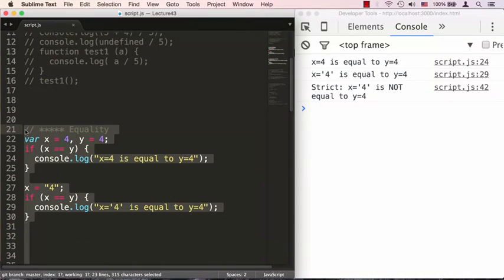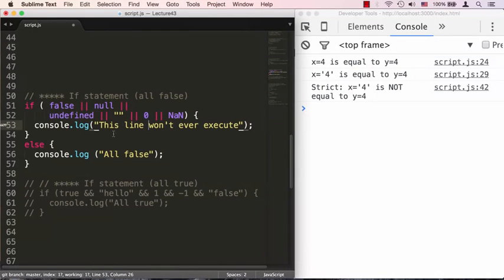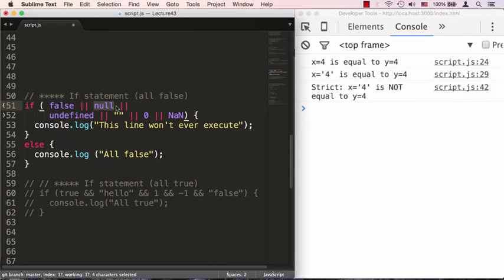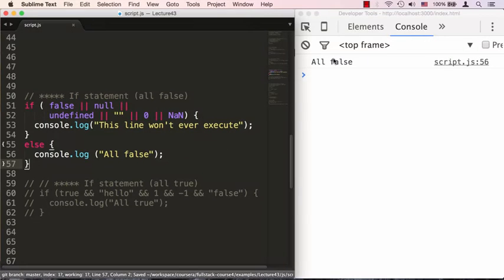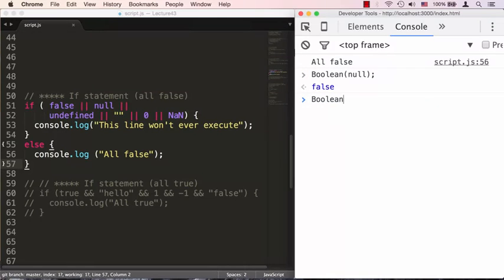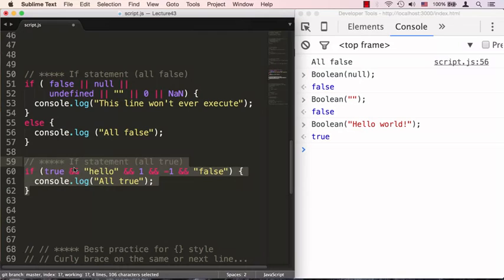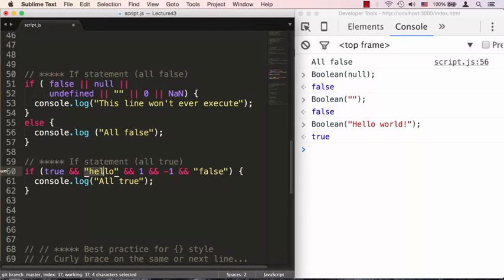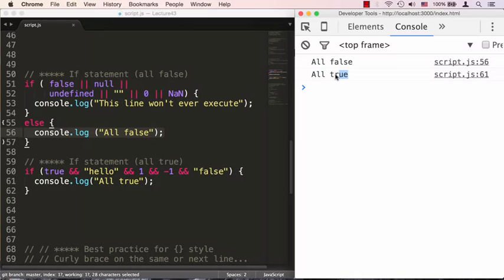Lecture 43, Part 2 Common Language Constructs